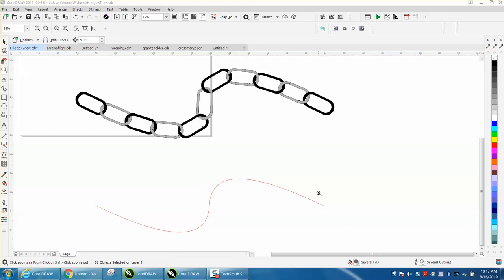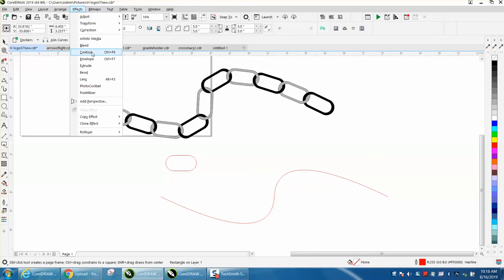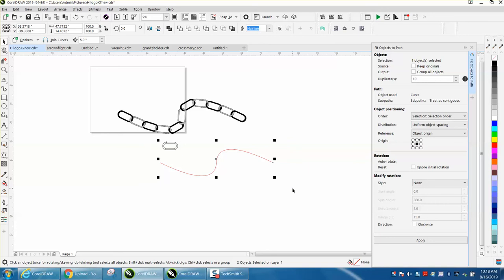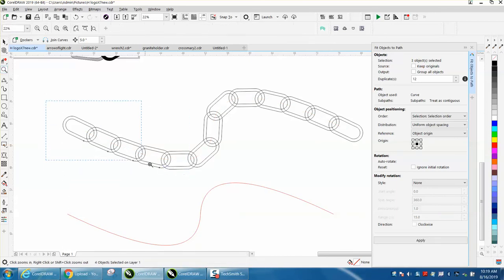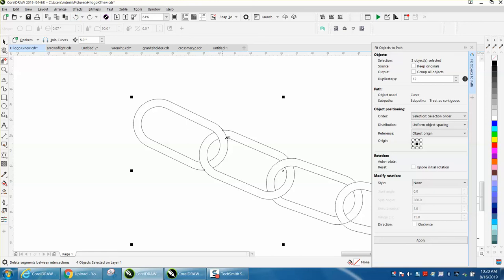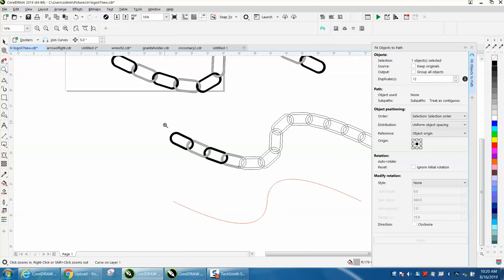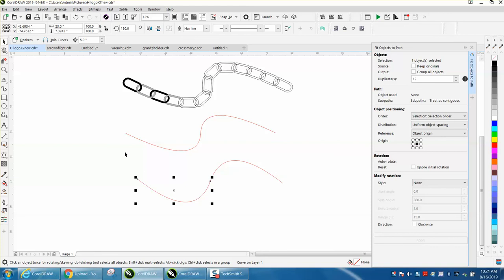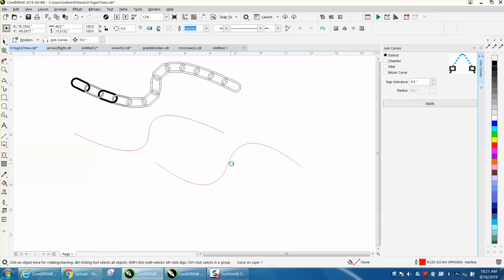Corel Draw Tips & Tricks Object to Path make a chain